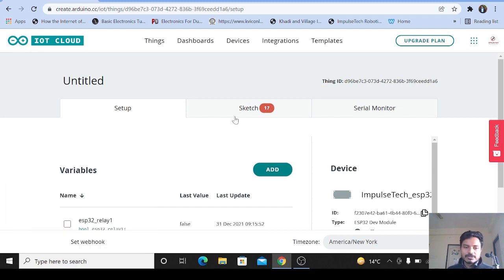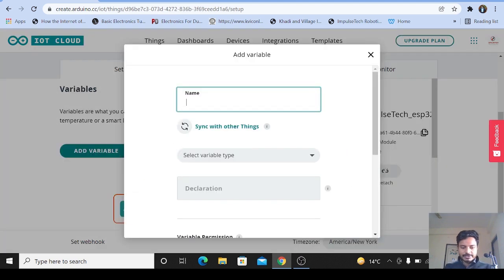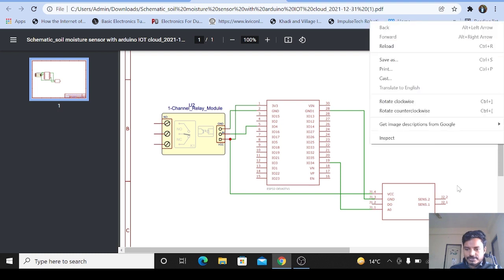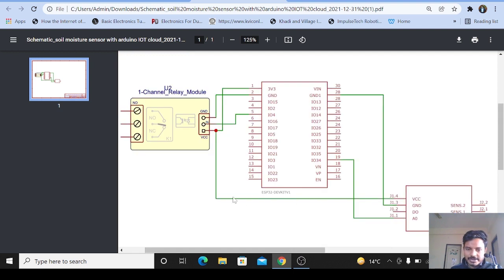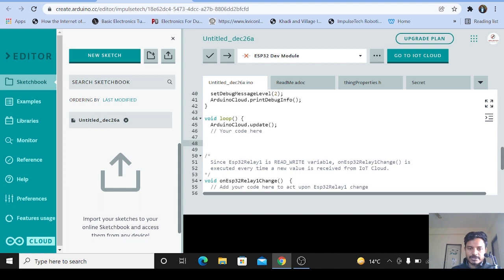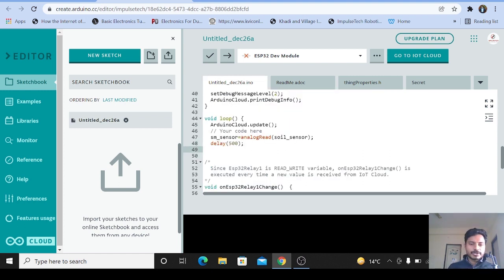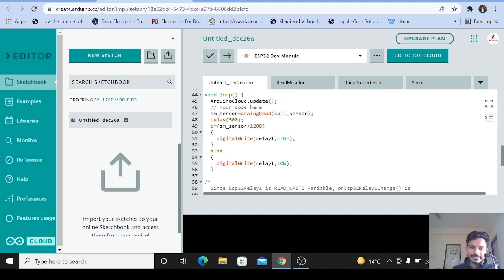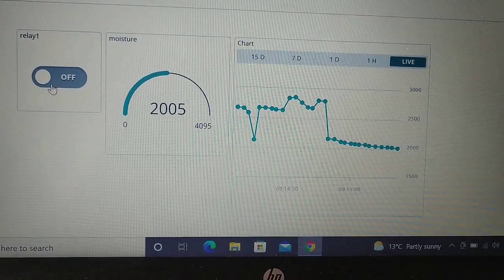Soil moisture sensor with Arduino IoT cloud | IOT Smart Plant Monitoring System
Hello everyone !!
in this video, you learn about the following things
1. How to interface soil moisture sensor with esp32 board
2. How to control pump using the Arduino IoT cloud platform
3. How to create a dashboard
4. How to install the Arduino Create agent.
5. how to do the programming in Arduino web-based editor

if you want to know more about the Arduino IoT cloud platform then watch my previous video

Checkout the previous series videos!

[E03] Esp32 Built in Hall effect sensor | how to use esp32 built in hall effect sensor

[E04] how to use esp32 capacitive touch sensor pin | controlling AC appliances using esp32 touch pin

[E07] Sending sensor data to google sheet using esp32 | How to send sensor data to google sheet